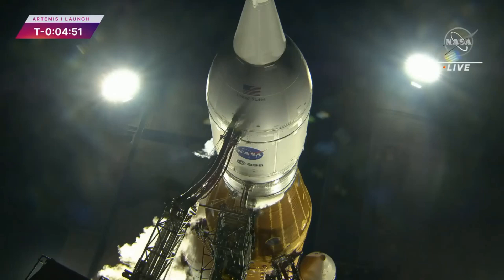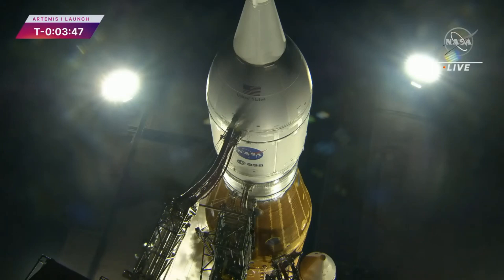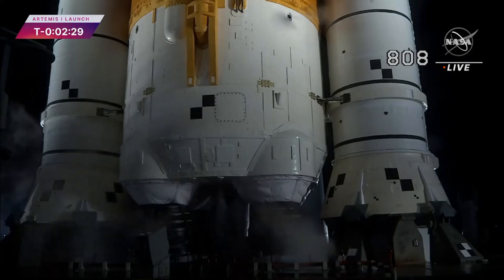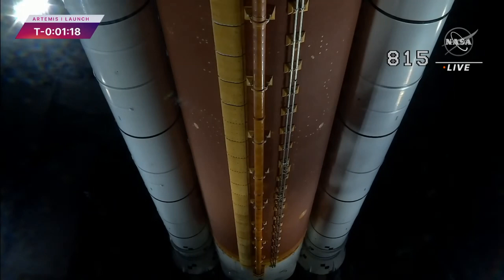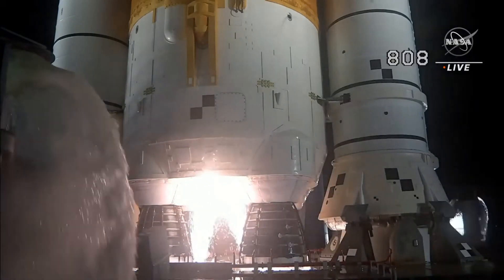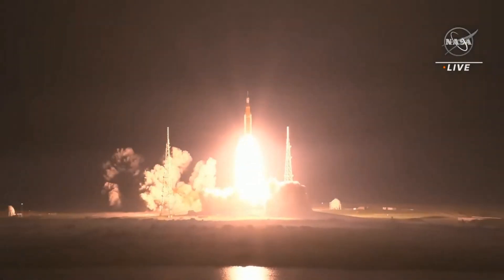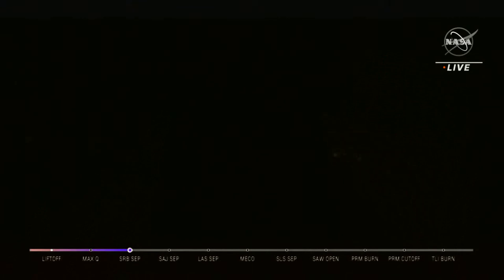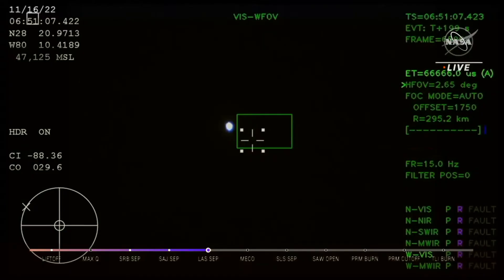Artemis I Launch to the Moon - Nov. 16, 2022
Liftoff I Artemis Rocket, T -5 min until T+ 5 min.

During Artemis I, Orion will lift off aboard the Space Launch System (SLS) rocket, and travel 280,000 miles (450,000 km) from Earth and 40,000 miles (64,000 km) beyond the far side of the Moon, carrying science and technology payloads to expand our understanding of lunar science, technology developments, and deep space radiation.